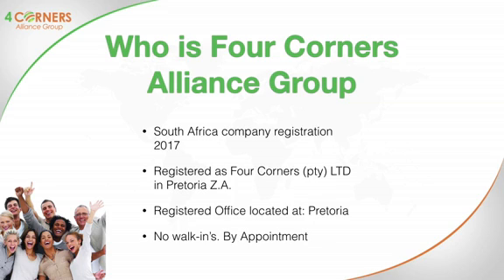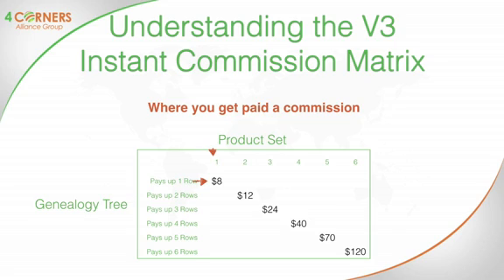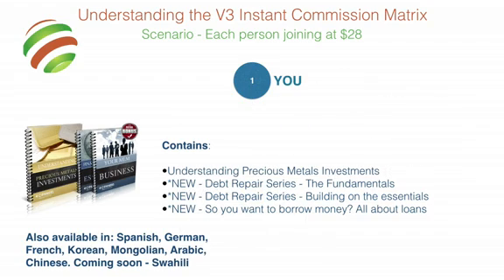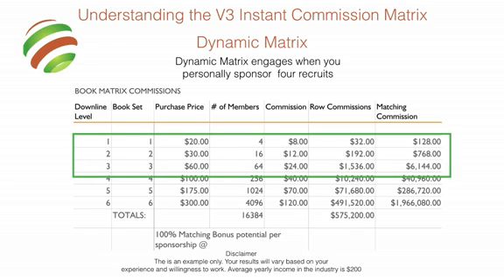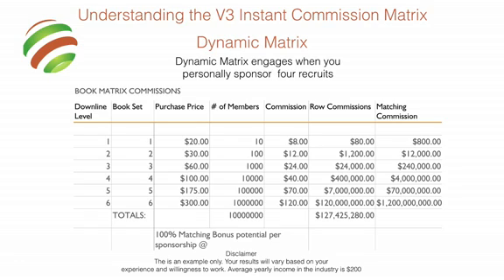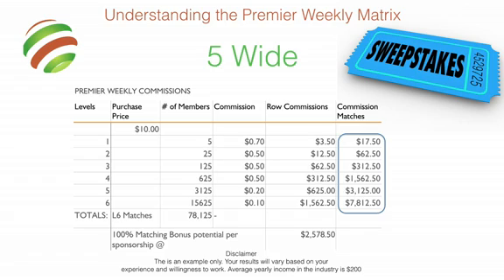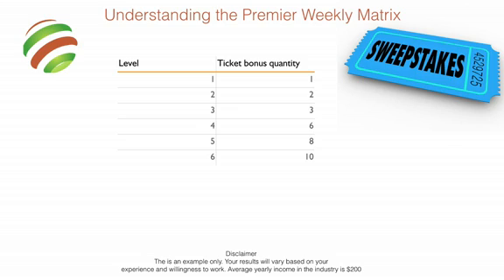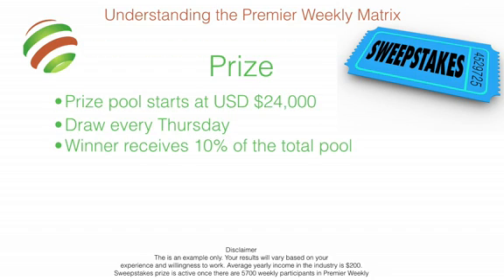Work from Home. Turn $20 into a Lifelong Income Stream.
This video will show you how you can work from home and turn $20 into a Lifelong Income Stream and live off your residual income with Four Corners Alliance. International MLM Opportunity.